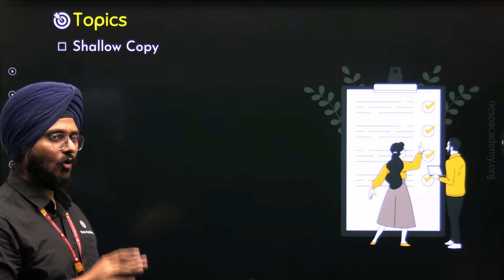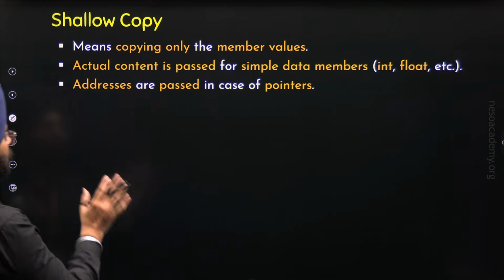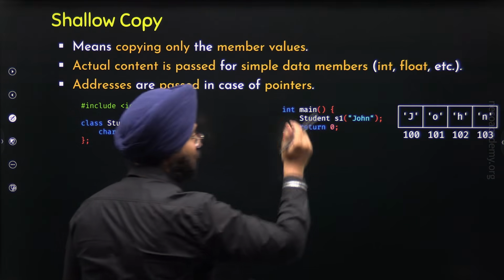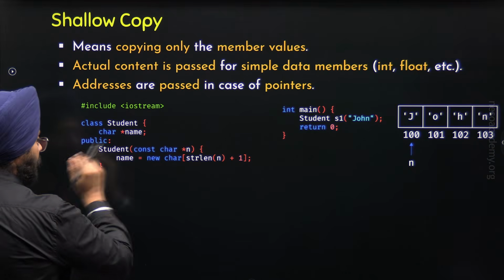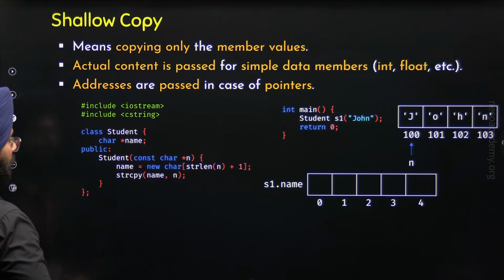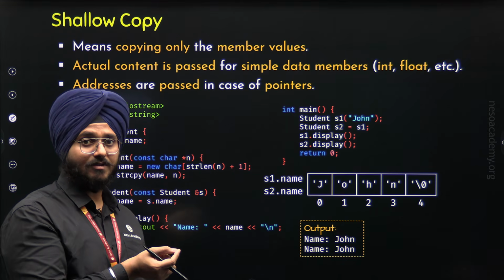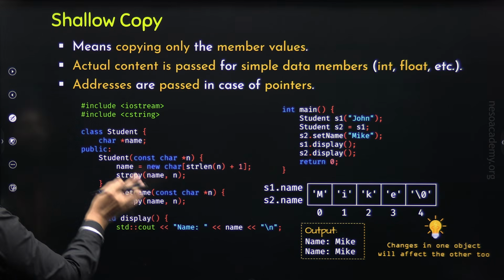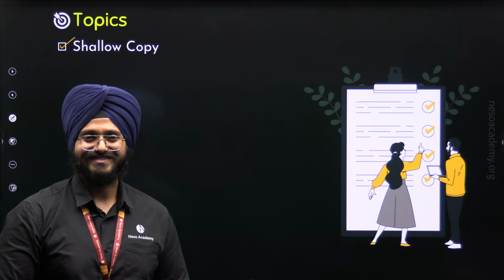Shallow Copy in C++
C++ Programming: Shallow Copy in C++
Topics discussed:
1. Shallow Copy in C++
2. Shallow Copy C++ Program
3. Problems with Shallow Copy.